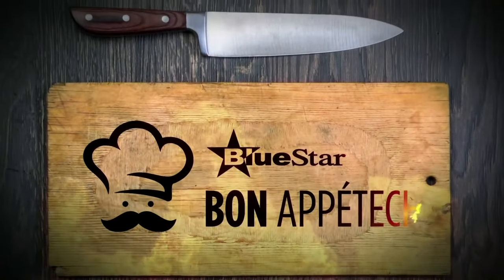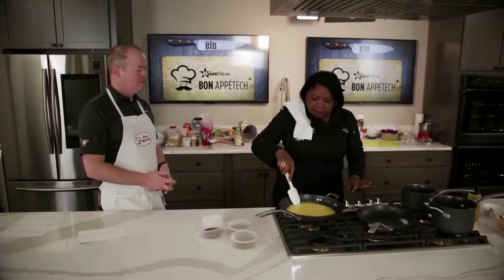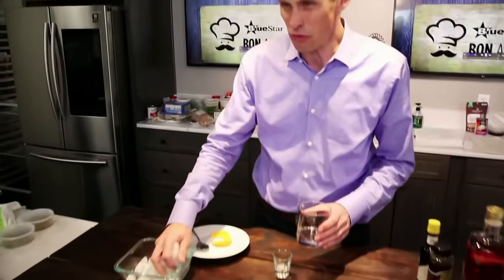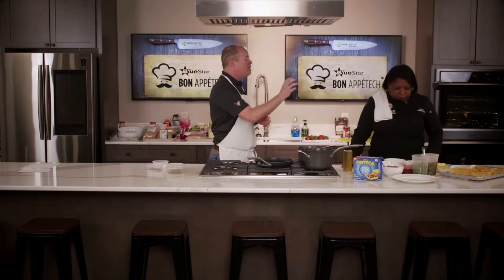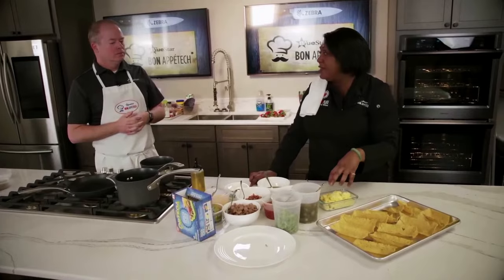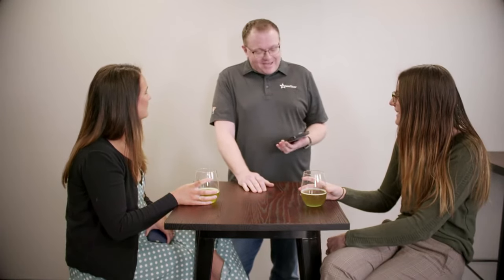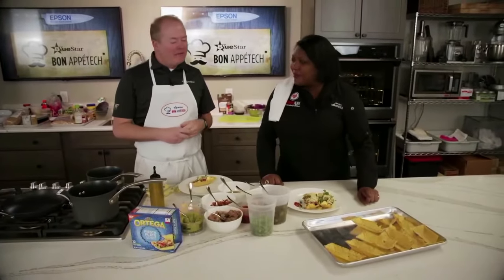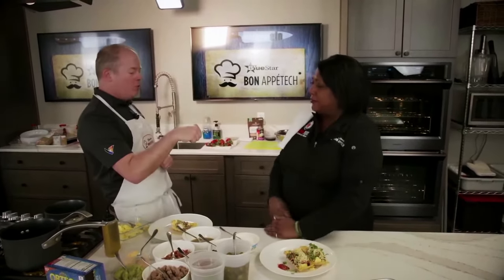BlueStar's Bon AppeTECH: Breakfast Tacos w/Chef Kymberly Wilbon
Breakfast is one of the most important meals of the day, so why not make it a delicious one, too? Chef Kym will teach you how to make mouth-watering breakfast tacos with sausage, eggs, beans, guac, and more! And hey, if you want to have a mimosa or two and turn it into a brunch, we won't tell...

*PLEASE NOTE: Gift cards are no longer available for this episode.*